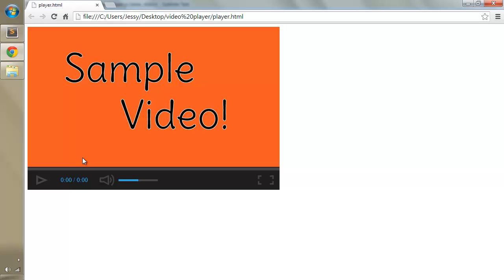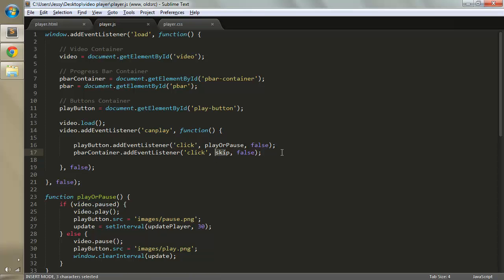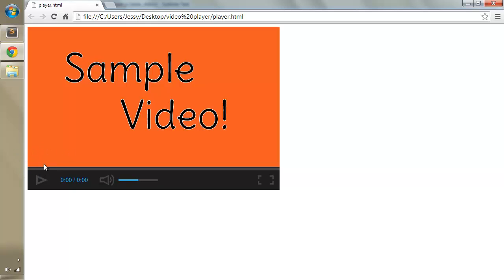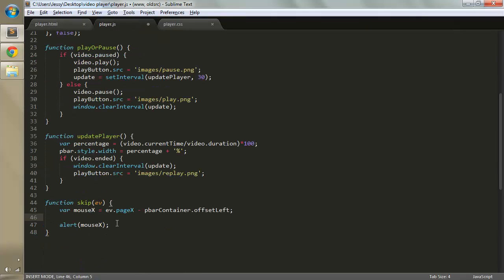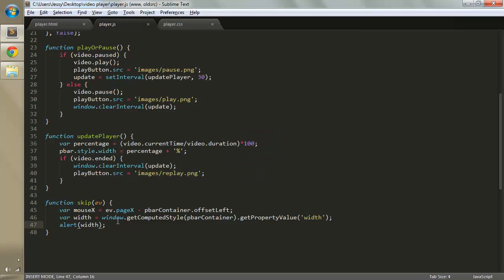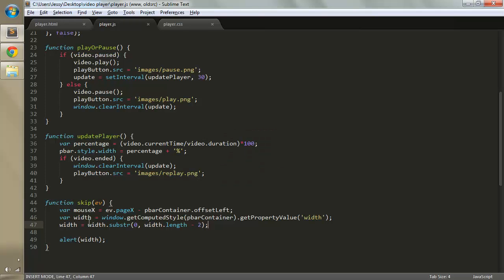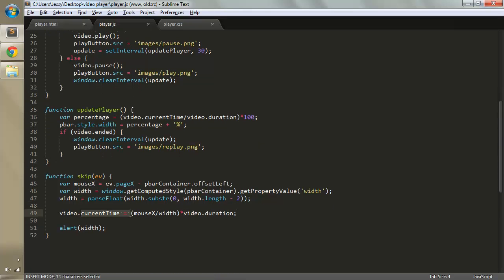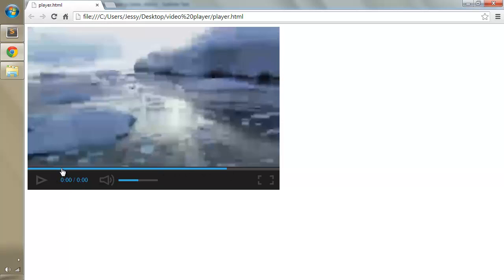(VidPla) 2.3 - Progress Bar Part 2